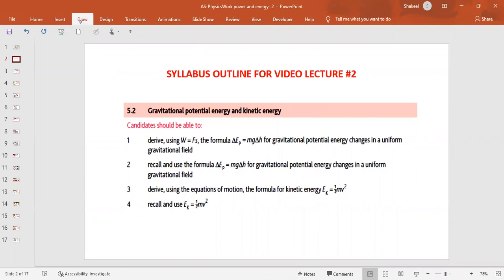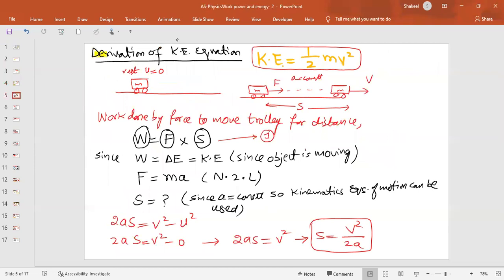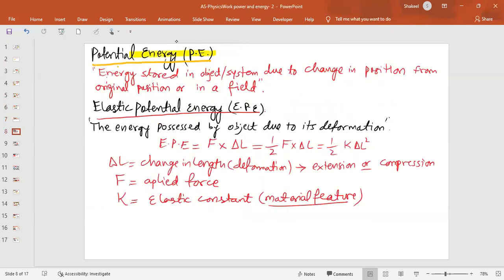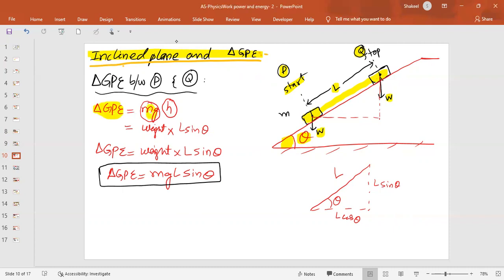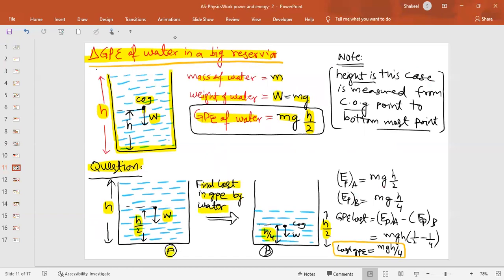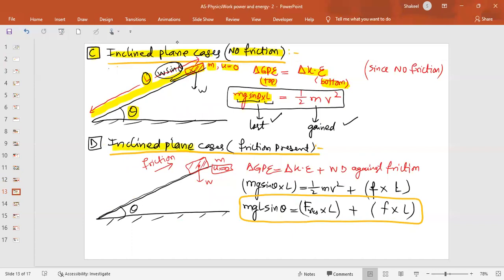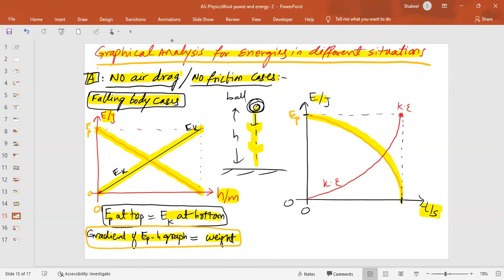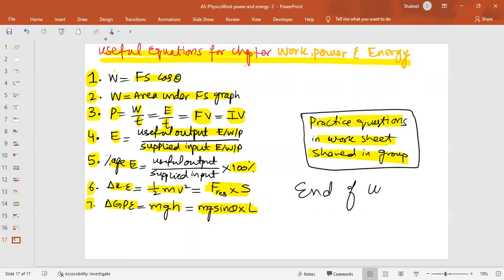AS physics work power & energy video lecture part 2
This video lecture covers work power and energy unit for A level physics. This is part 2 of two video lectures for the unit . After watching this lecture , one will be able to understand the basic knowledge requirements for exam for this chapter.